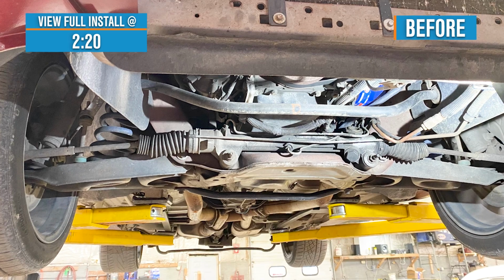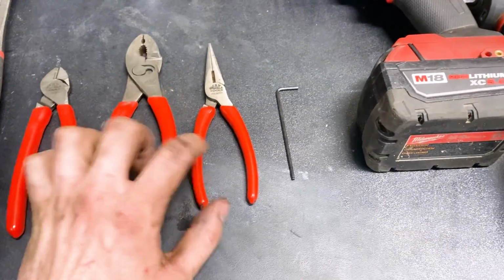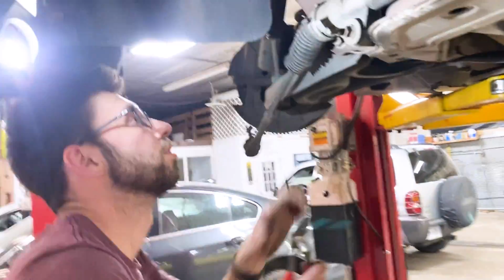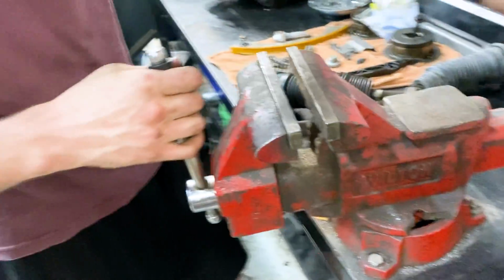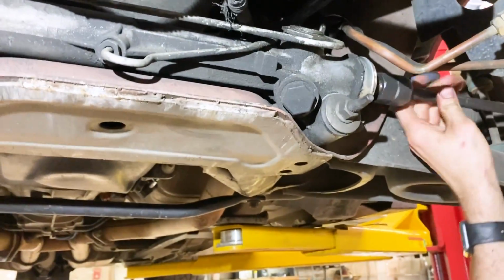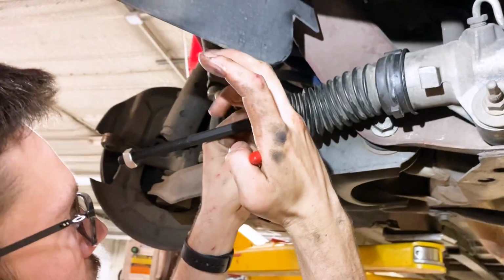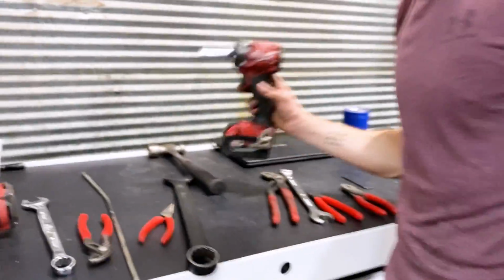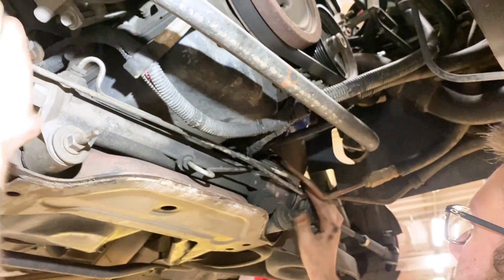1994-2004 Mustang Front Tie Rod Set Review & Install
Ideal Suspension and Steering System Upgrade. If your Mustang could use some steering and suspension remodeling, TRQ may just have the perfect upgrade. This set of 2 outer and 2 inner tie rods for the front of your vehicle will provide durable service that lasts for years to come. Don’t buy just any tie rods on the market – get yours from trustworthy manufacturers like TRQ.

High-Quality Design and Construction. Front tie rods need to be strong and secure enough to provide optimum service and performance. TRQ specializes in heavy-duty components that meet and exceed all your steering and suspension needs. The premium construction, ergonomic design, and strength make this set a great value for money.

Complex Installation. The Front Tie Rod Set is designed to directly replace the original Front Tie Rods on your vehicle. No adjustments or modifications are required. Still, the setup can get complicated, given the specific location of these components. That’s why it’s best to go with professional installation, especially if you lack proper mechanical knowledge.

Two-Year or 24,000-Mile Warranty. This Front Tie Rod Set’s warranty is 2 years or 24,000 miles starting from the date of purchase. Warranty limitations such as wear and tear, accidental damage, incorrect installation, and others may apply. You can find more details on TRQ’s official website.

Application. This Front Tie Rod Set is designed to fit 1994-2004 Mustang models.

Intro - 0:00
Features - 0:32
Construction - 1:17
Price - 1:42
Install Difficulty - 2:00
Full Install - 2:20

AmericanMuscle.com is your aftermarket Muscle Car Parts authority for all things Mustang, Mopar and Chevy! We offer Free 2 or 3-Day Shipping on more than 10,000 products and a staff of Muscle Car Enthusiasts. So give us a call and let us help build your Mustang, Mopar or Chevy today!